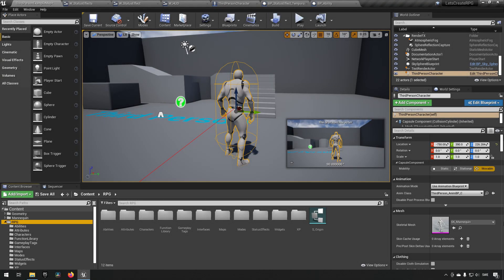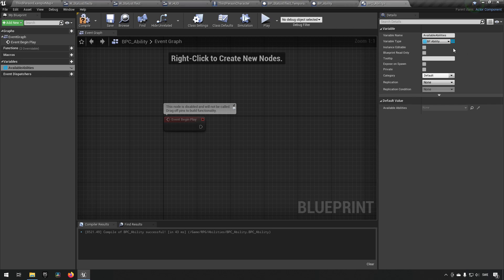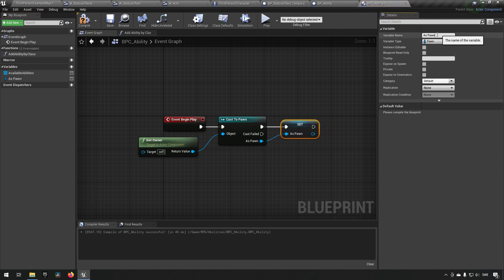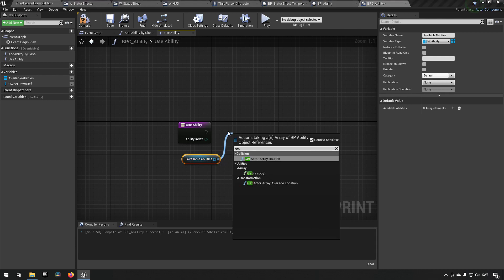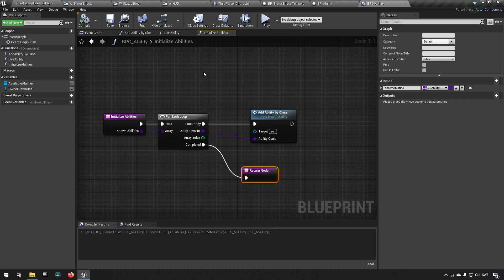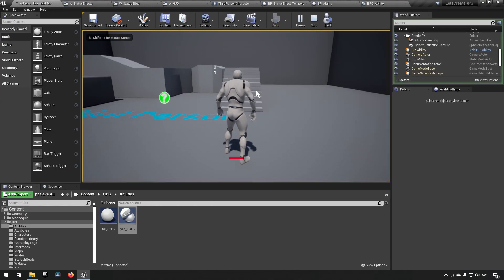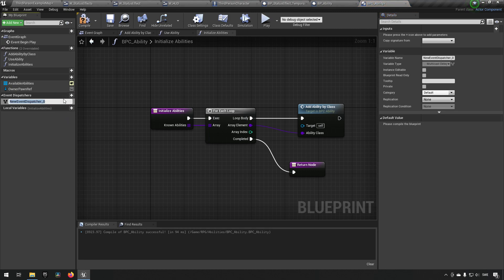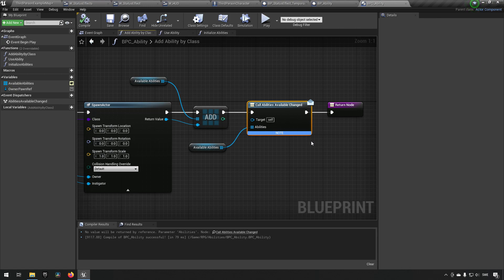Create a Role playing game in Unreal Engine Part 18 - Ability component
In this episode we will be creating the ability component that will work in conjunction with our ability classes.